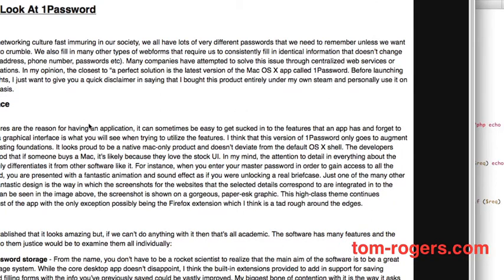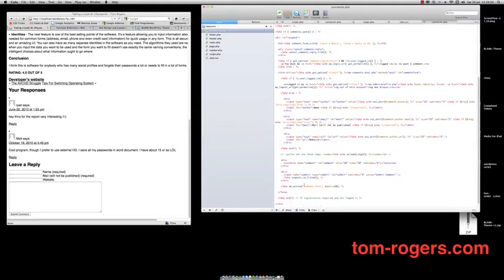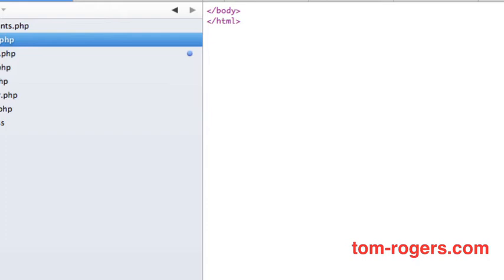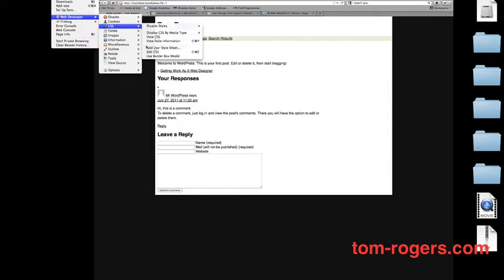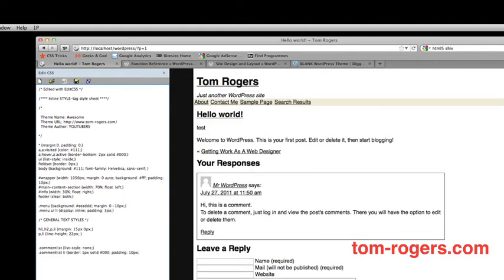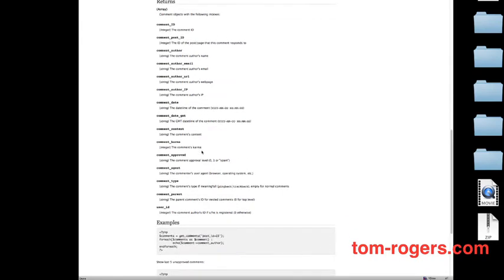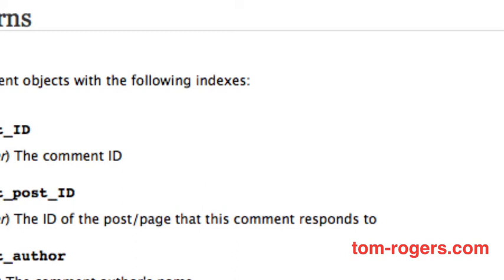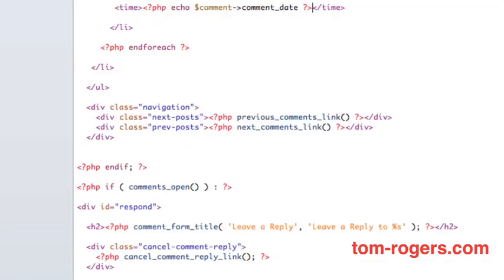Developing Themes For WordPress: Part 3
In part 3 of the WordPress theme development series, we pick up from where we left off and continue to refine the website. Specificly, we begin to arrange our content into a two column format as well as making a number of general tweaks.